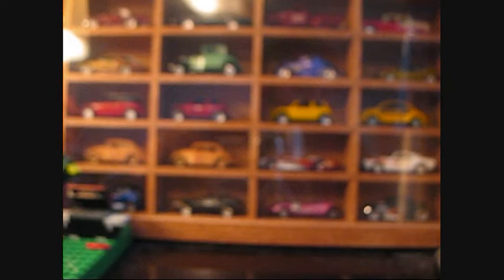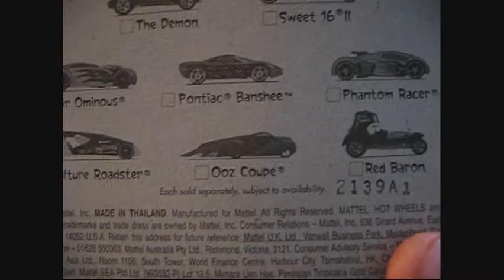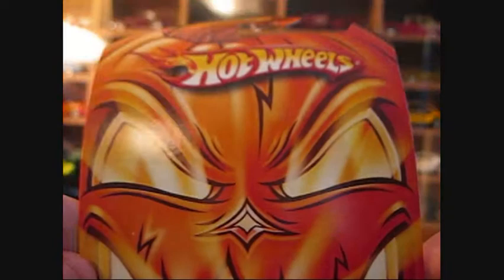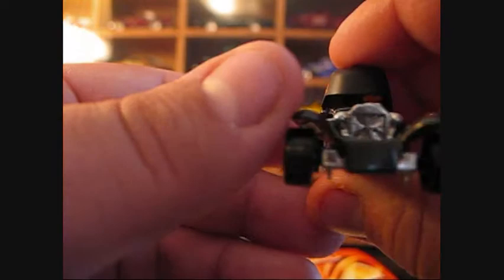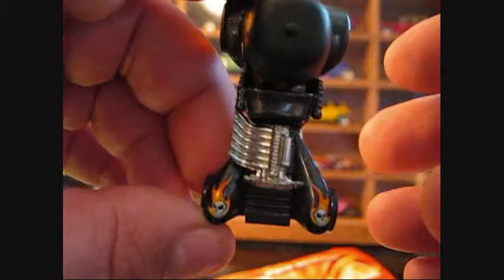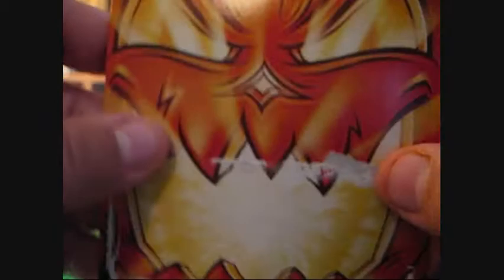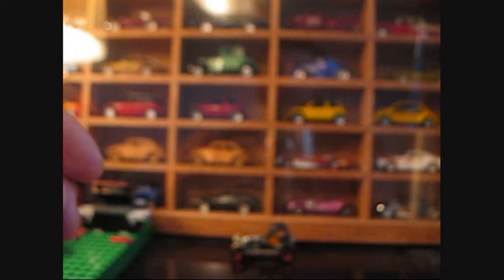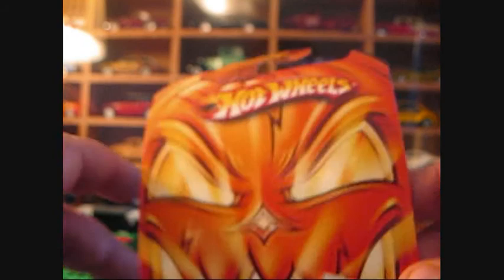"Setting it free" Episode 1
In this video i will be setting loose a Halloween fright car the Red Baron. The Red Baron was introduced in 1970 and was designed by Tom Daniel & Howard Reesand the story is as follows:

The story behind this casting is complex - in 1968 (possibly due to the popularity of the "Peanuts" cartoon character Snoopy's imaginary battles with the Red Baron) Monogram introduced a model kit of a stylized hot-rod incorporating a WWI German infantry helmet (Pickelhaube) and an Iron Cross motif on the radiator. In 1969, Chuck Miller built a working life-size version of the car, and the Hot Wheels casting appeared in 1970. Interestingly, although the Hot Wheels version has fenders (UK: mudguards), neither the Monogram kit nor Miller's car has them.

For a short time, Mattel owned Monogram, and the Hot Wheels "Red Baron" was included as a bonus in some model kit boxes.